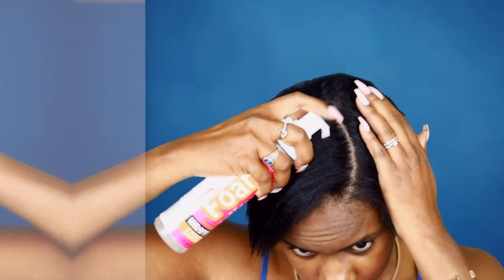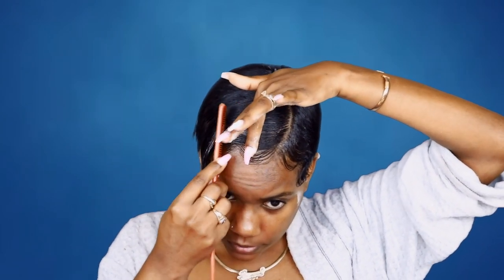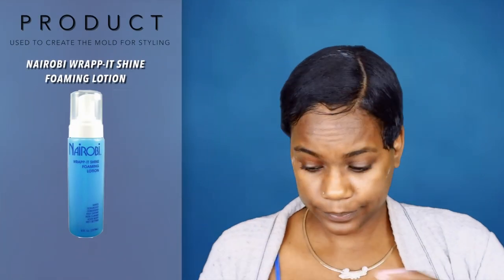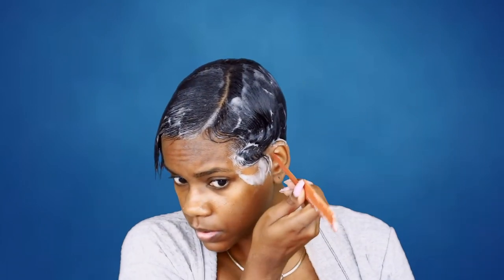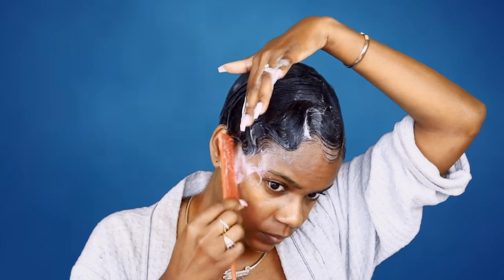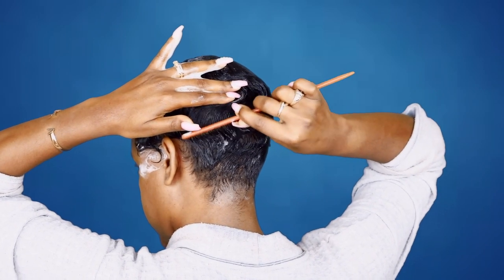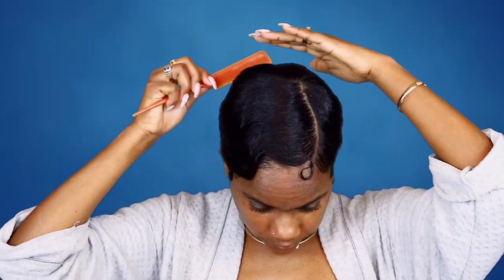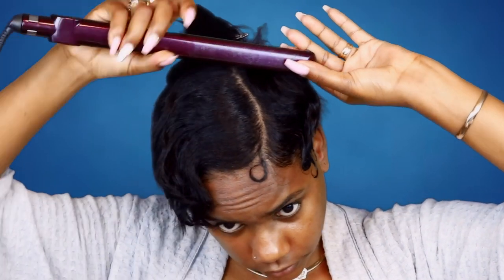Pin Curls on my Pixie Cut | Relaxed Short Hair | Hair Tutorial | Leann DuBois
Hey Loves, today I will be sharing with you guys how a created a simple but sweet pin curls on my pixie cut style. I hope you all enjoy and are able to pick up some tips & tricks from the tutorial.

-xoxo

T O O L S  U S E D:

- Rat Tail Comb
- Wrap cap / Wrapp-It Styling Strips
- Hooded Hair Dryer (Not Required; You can air dry as well)
- Flat Iron

P R O D U C T S  U S E D :

- Nairobi Wrapping Foam Lotion
- Coconut Oil

M Y   A M A Z O N   S H O P:

F A V O R I T E   H A I R   P R O D U C T S  &  T O O L S

- Nairobi Wrapp It Foaming Lotion

- Creme of Nature Foaming Wrapping Lotion

- Rat Tail Comb

- Wide Tooth Comb

- My Flat Iron

- My Blow Dryer

- My Hooded Dryer

- My Double Prong Clips

All opinions are always mine. Thanks for all your support!